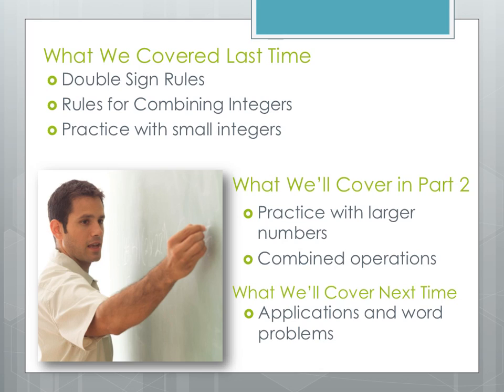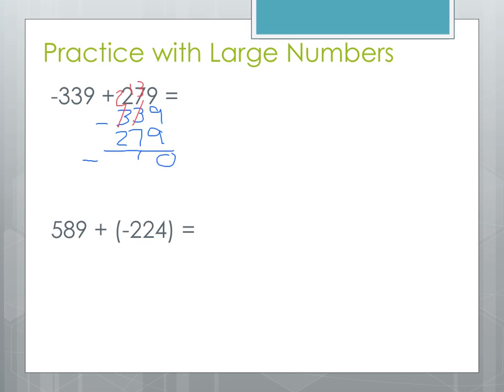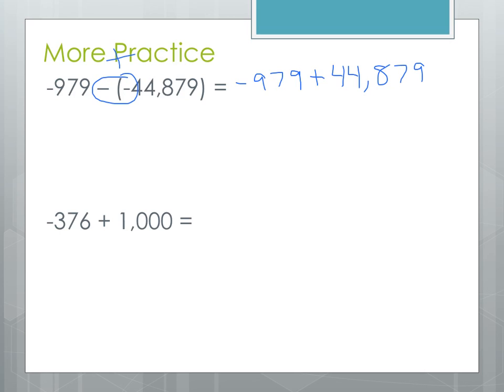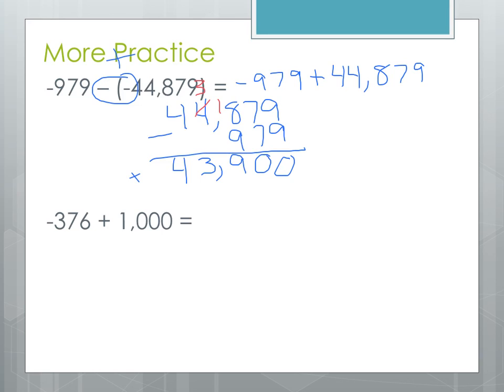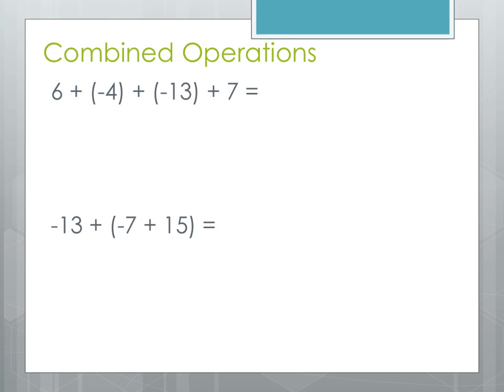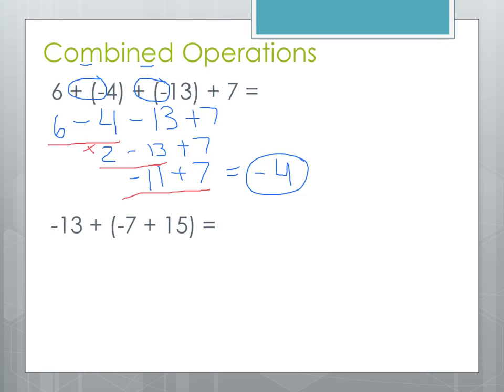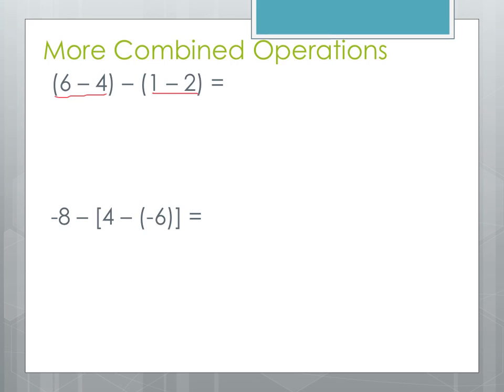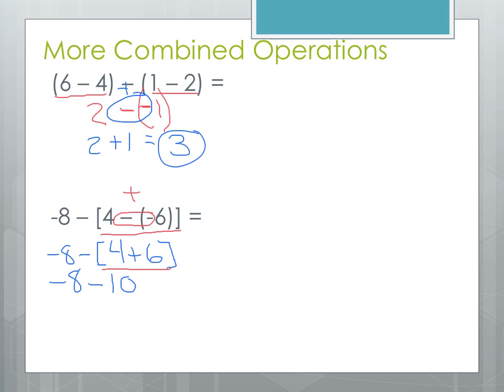DMA 010 Sections 1.2 & 1.3, Part 2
Part 2 of "Adding and Subtracting Integers." This video covers:

Practice with larger numbers
Combined operations